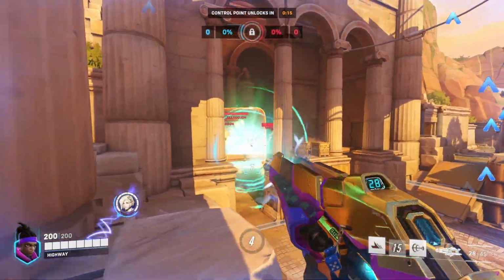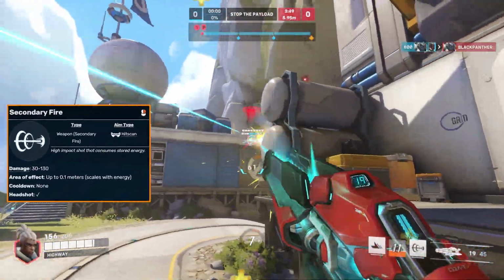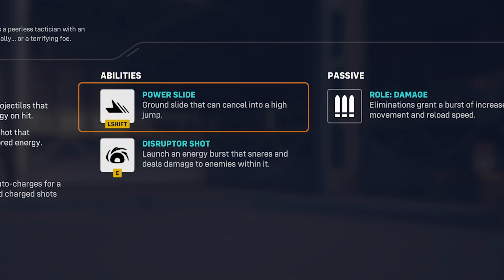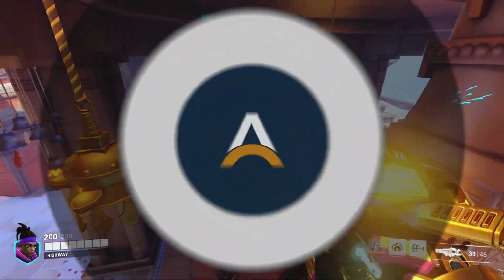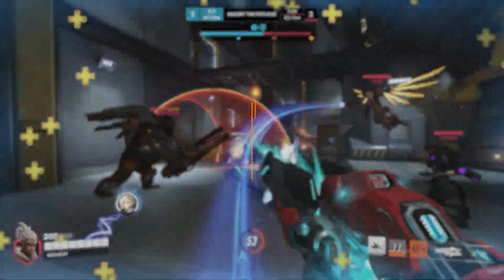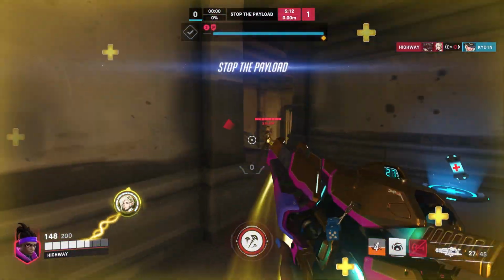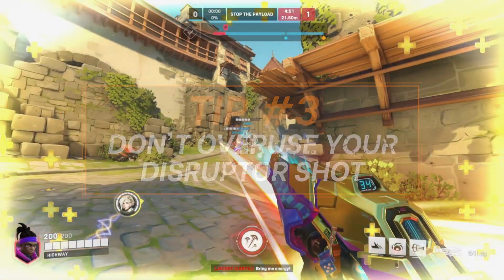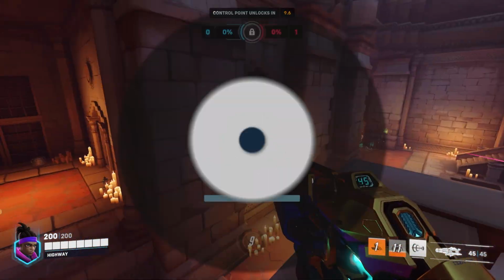THE ULTIMATE SOJOURN GUIDE for OVERWATCH 2 - Abilities, Combos, Mechanics and Tech